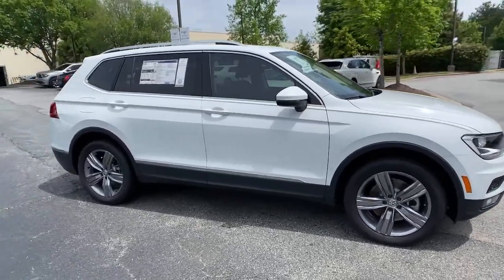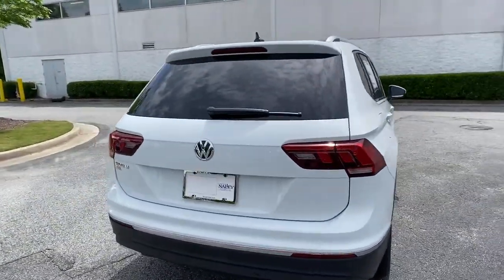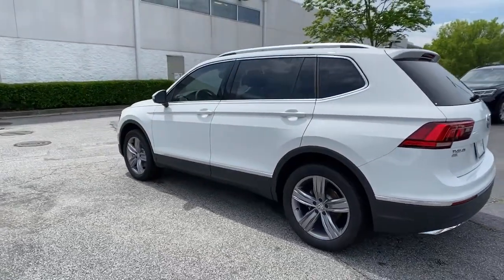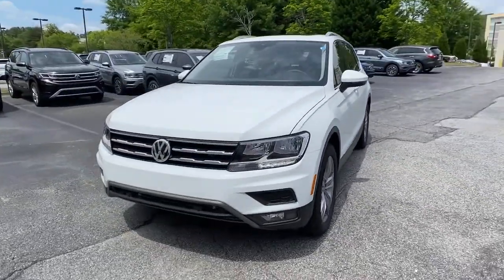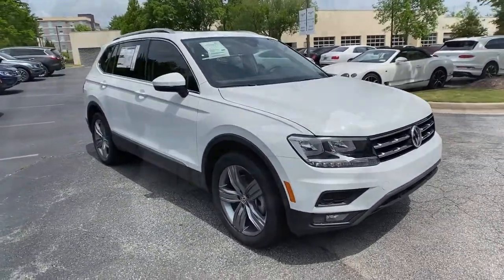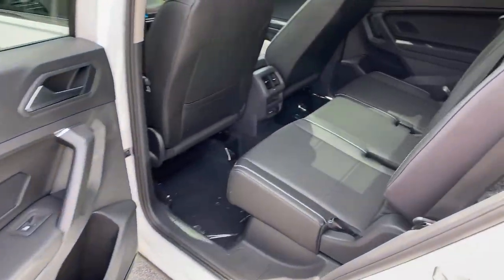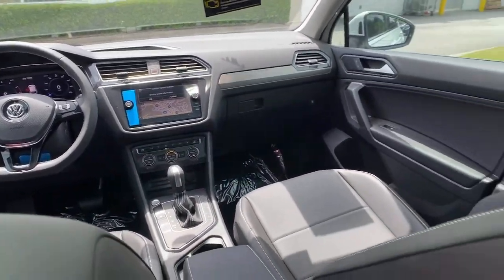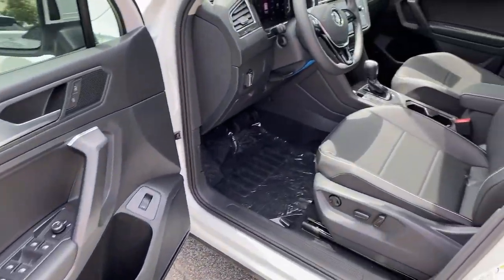2021 Volkswagen Tiguan Alpharetta, Roswell, Johns Creek, Marietta, Sandy Springs, GA MM110430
Pure White New 2021 Volkswagen Tiguan available in Alpharetta, Georgia at Nalley VW of Alpharetta. Servicing the Roswell, Johns Creek, Marietta, Sandy Springs, GA area.

Recent Arrival! 2021 Volkswagen Tiguan Pure White 2.0T SEL FWD New for 2020 4 year / 50,000 mile limited warranty standard on most new 2020 Volkswagen models.23/29 City/Highway MPGCheck out Clicklane at nalleyvw.com for 100% online car buying! Fast and simple with delivery straight to your home. Contact our internet department for more information.